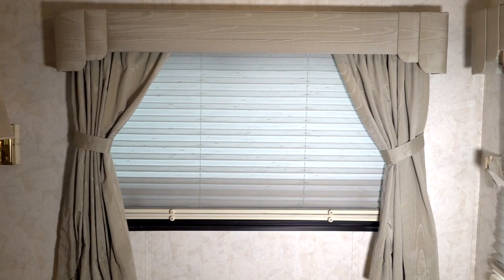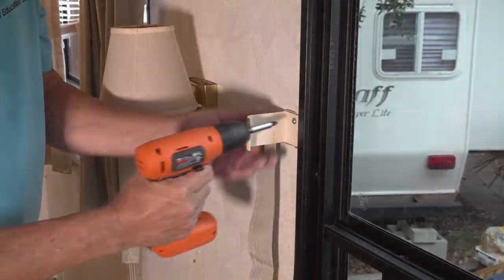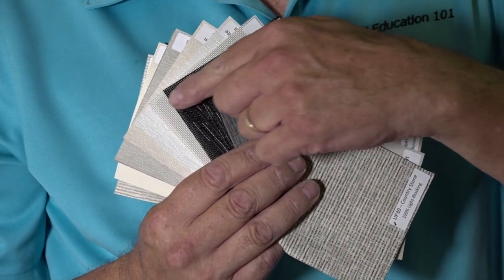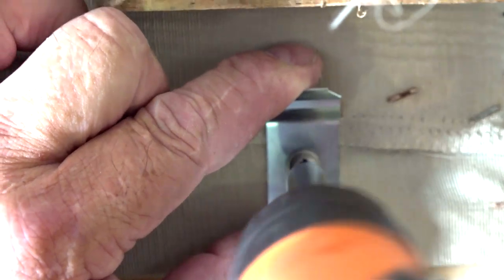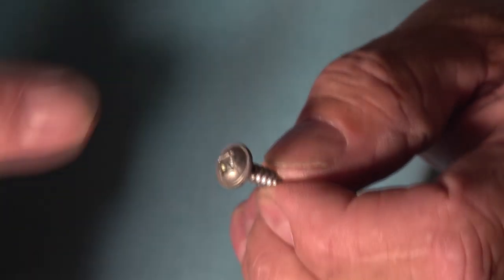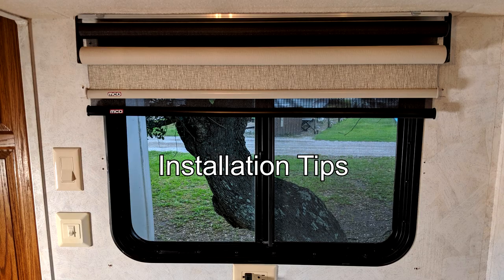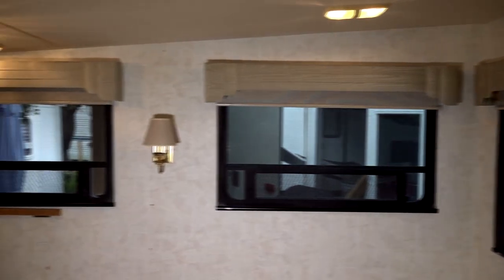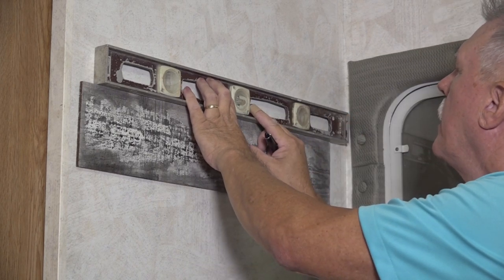RV 101® - RV Interior Makeover - Part 2 Installing MCD Day/Night Roller Shades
In this episode of the RV interior makeover we install new MCD day/night roller shades on five windows in the 5th wheel project trailer.

MCD shades are available in a variety of styles and colors to compliment any RV interior design, and they are custom made for your RV.  We selected the American Duo Day Night roller shades. The new shades were provided by MCD Innovations for this project.

Happy Camping,

5th Wheel 4 Video Bargain Set Plus Free RV Checklist ebook